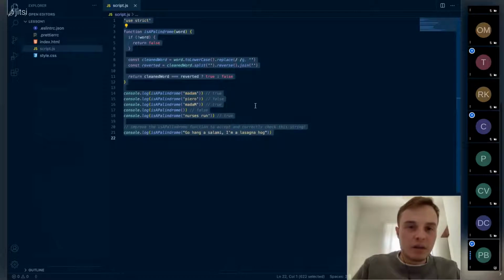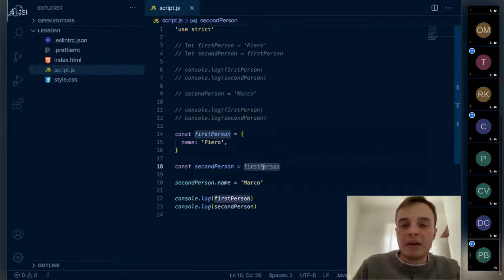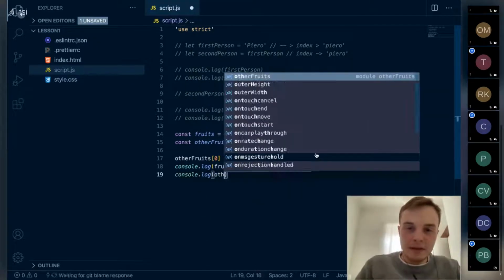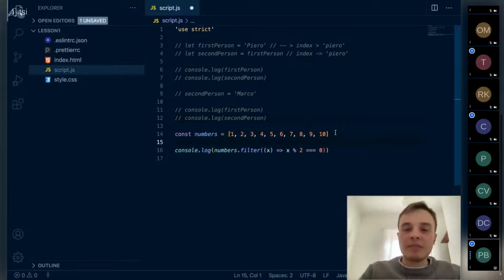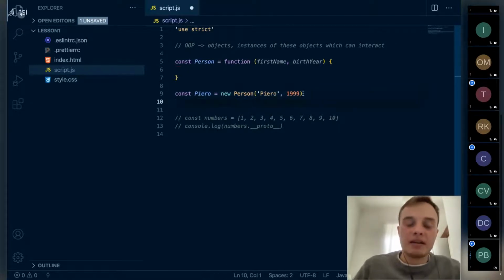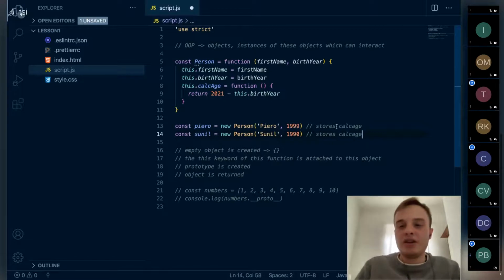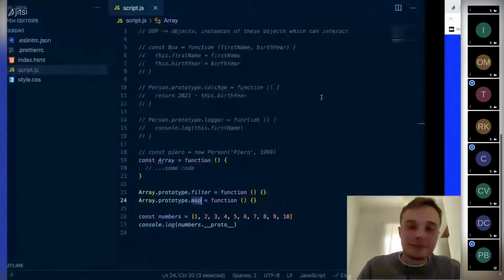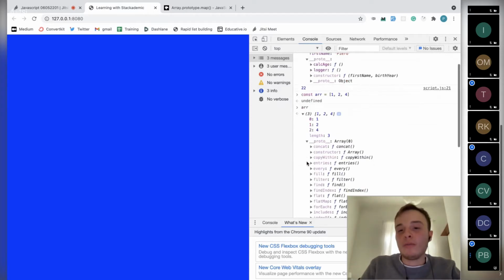026: JavaScript Part 9 (Spring 2021)